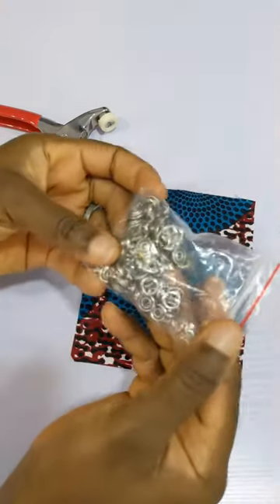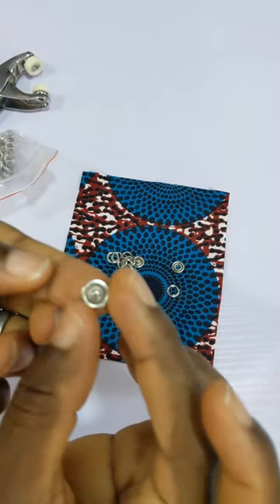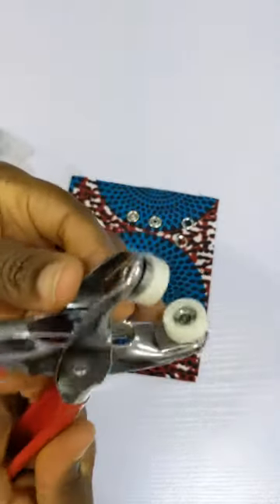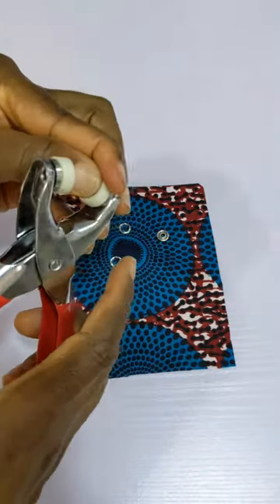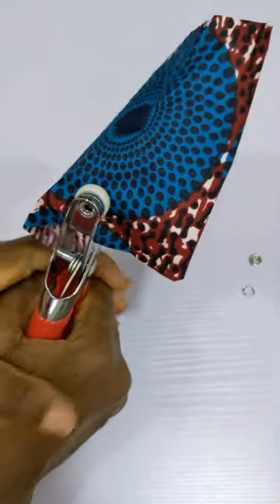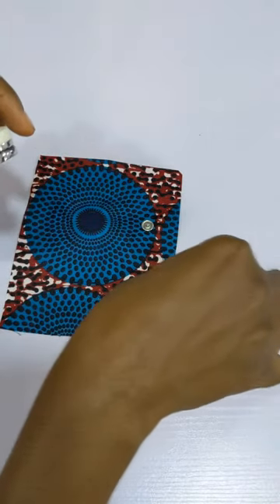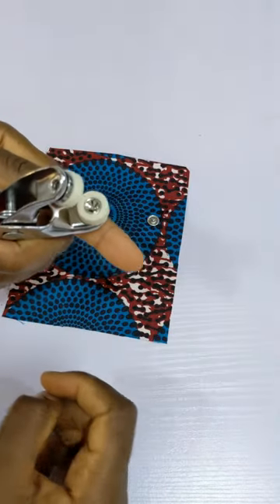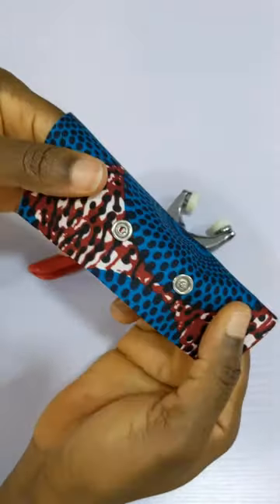How to Use The Press Snap & Eyelet Pliers